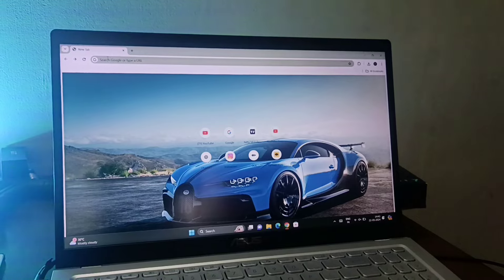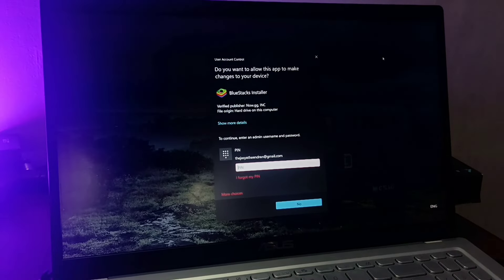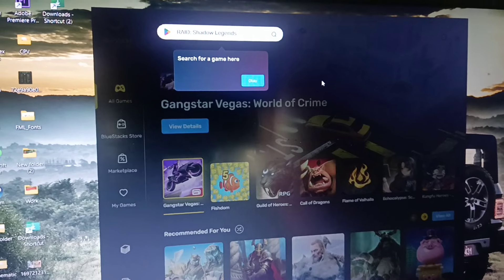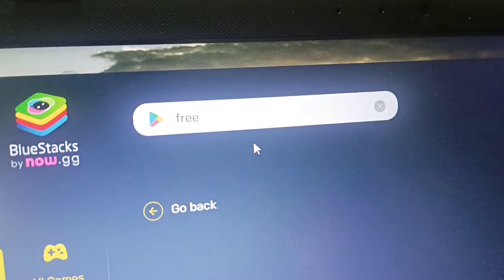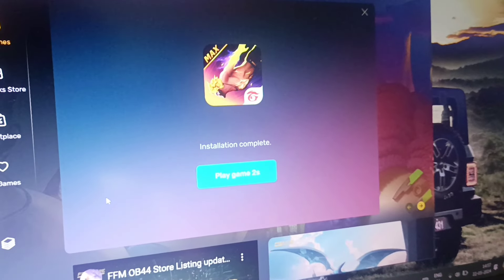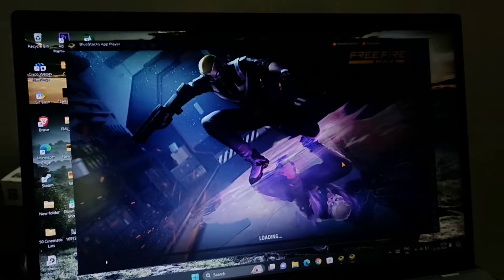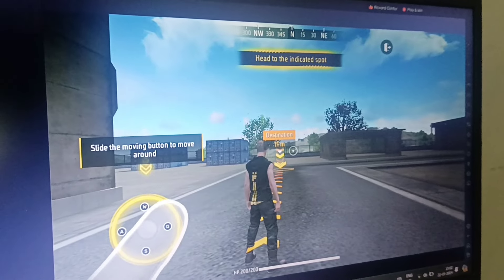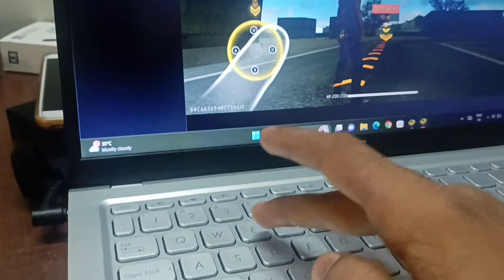How To Download FreeFire In PC | Sreyas Yatheendran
My Gadgets :

My Cycle

Boya M1 mic

Zebronics earphone under ₹200

RGB Light

Amazon Basics HDMI Cable

Ring Light

Gorilla Tripod

7 Feet Tripod :

My Mobile

My Watch (Fastrack)

Casio Watch

Boat bassheads 100